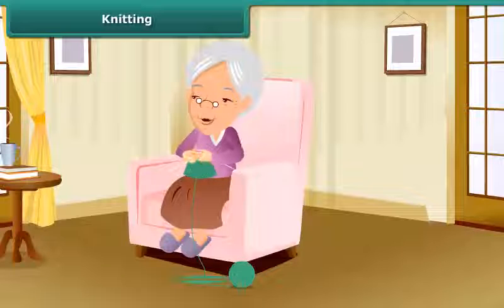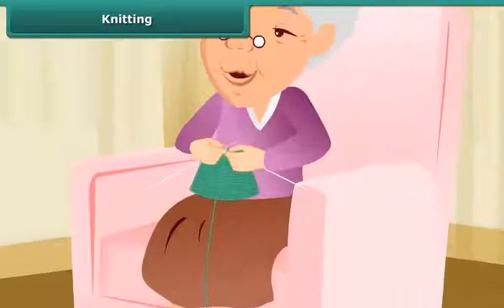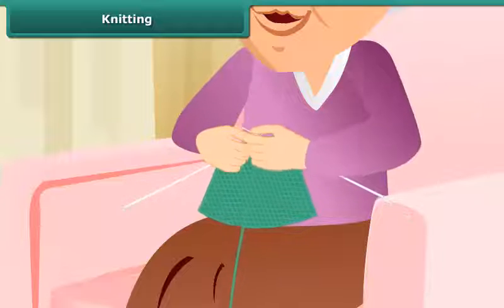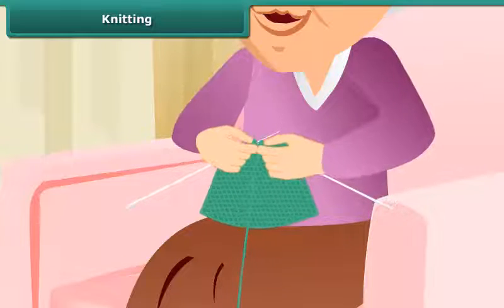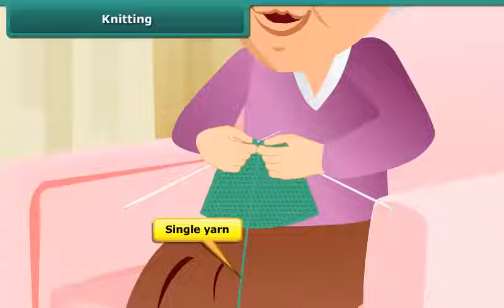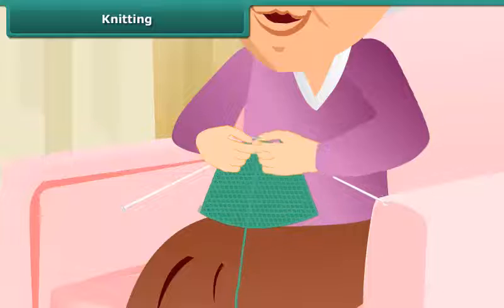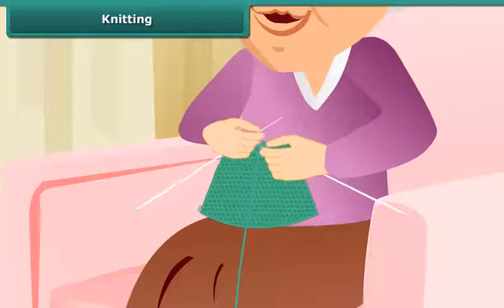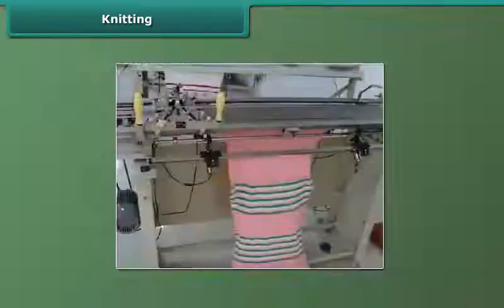Knitting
Check out our Thinkbooks on Amazon, teaching 21st Century skills like:
- Analytical Thinking,
- English Ability and
- Maths Aptitude